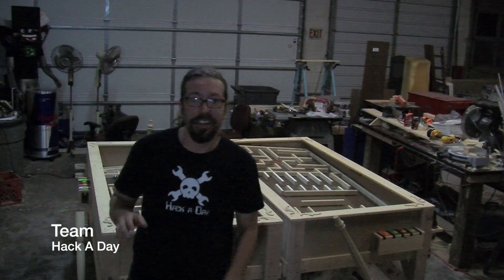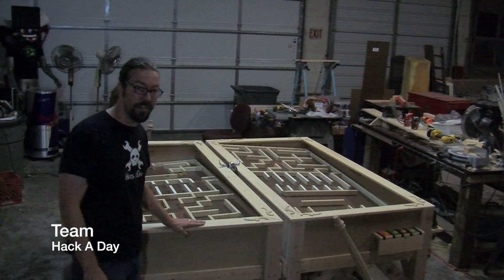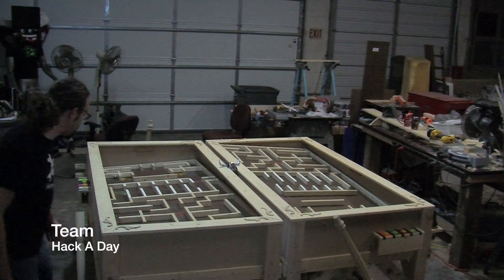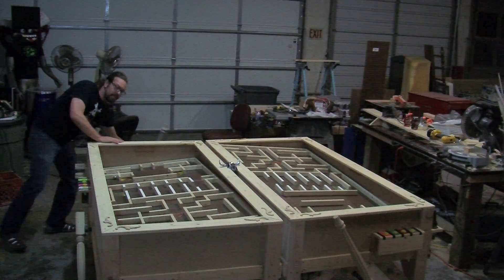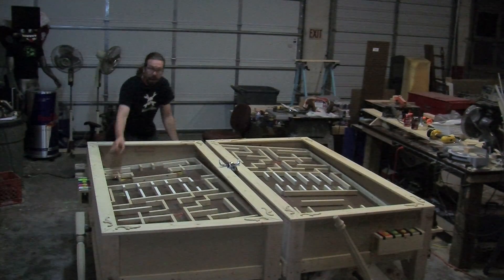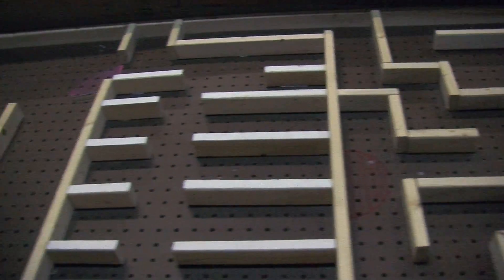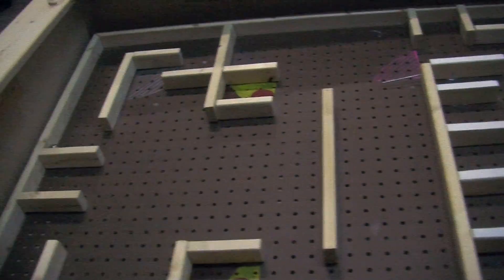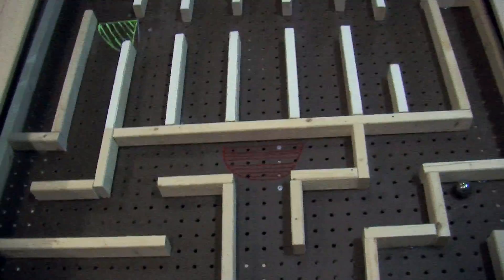People's choice entry for Hackaday in the RedBull Creation contest